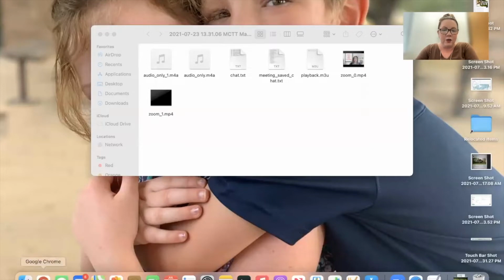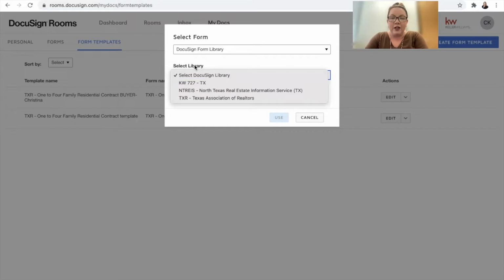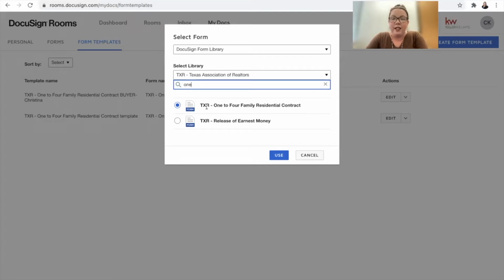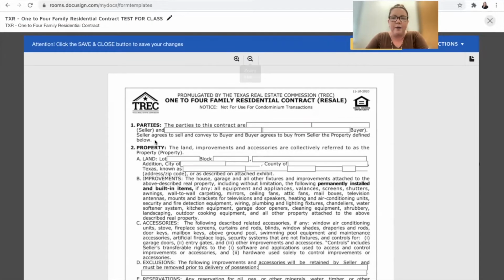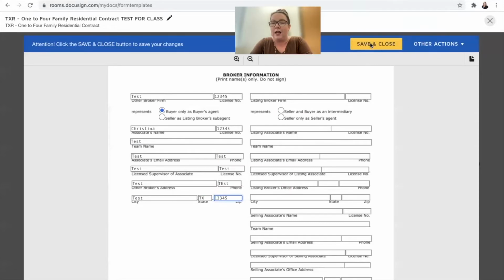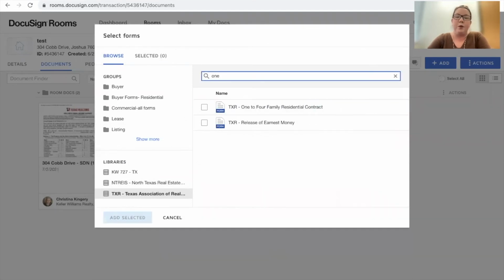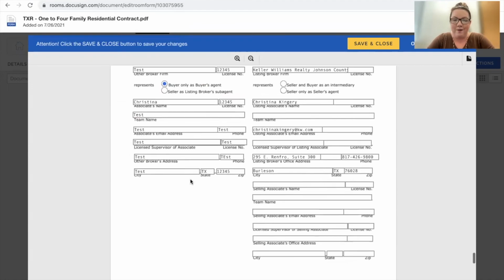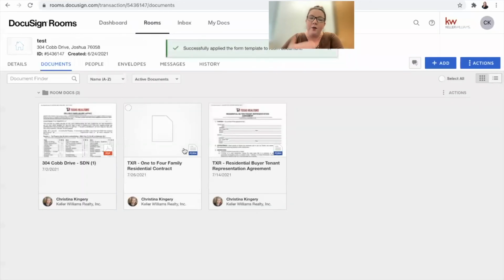Create Templates For Documents You Always Use In DocuSign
Save time and create a template for documents you use often in DocuSign! Quick tutorial walking you through creating a template, and applying that template to the contract you made it for. In this example I create a template for a One To Four Family Contract by filling out Pg 10 with my information and my brokerage information (since this never changes) and then I apply the template to a contract I am ready to fill out for an offer.